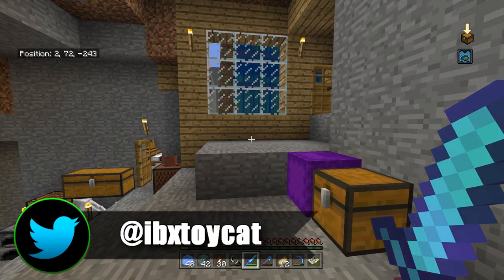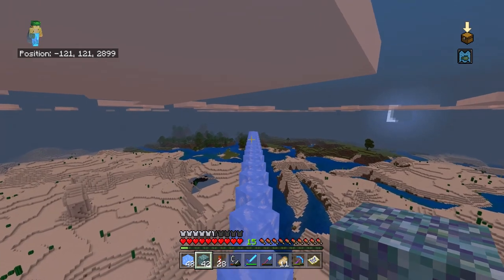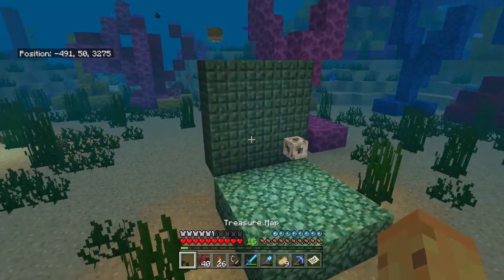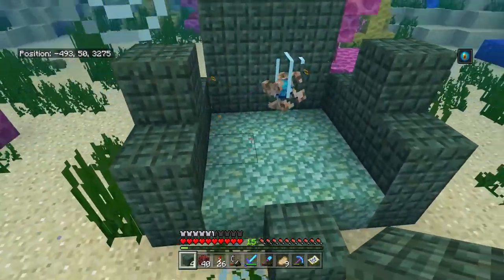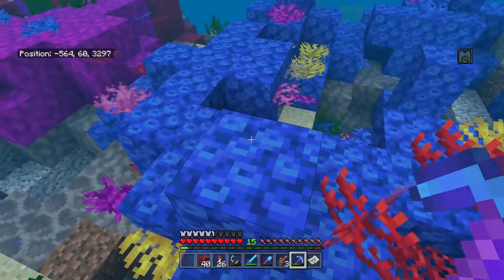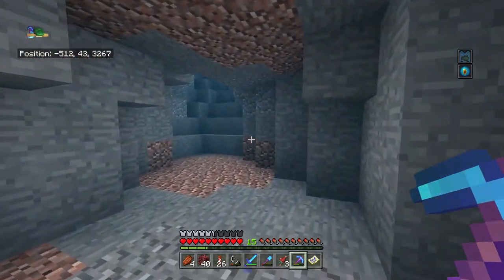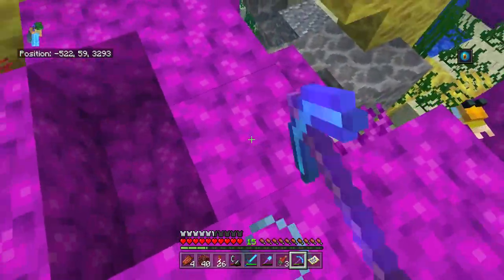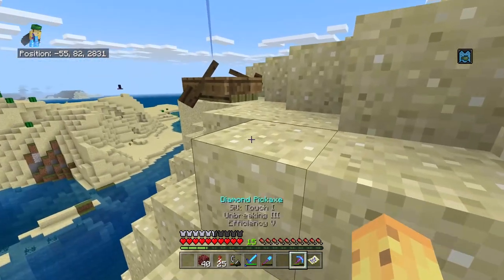Minecraft Xbox #362 - Coral & UNDERWATER CAVE DIVING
In this episode I talk Minecraft, the universe and some things in between (I think that includes most things)